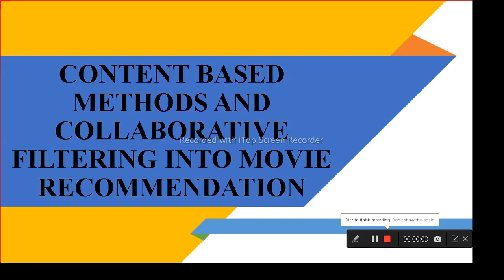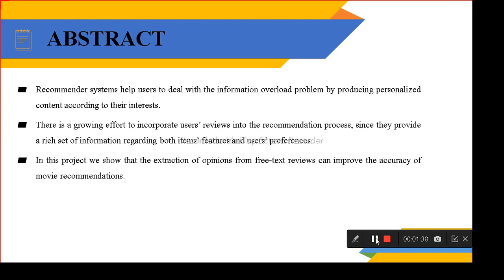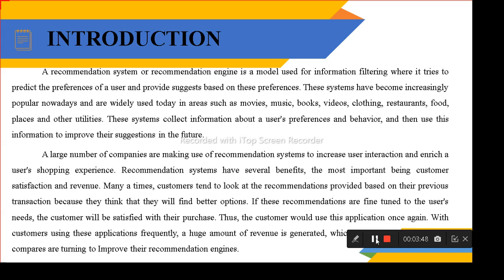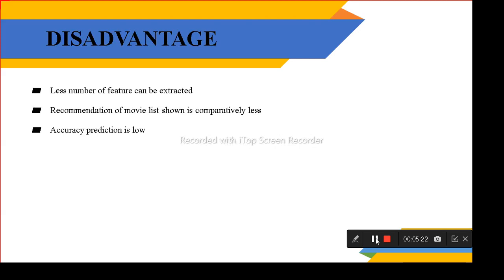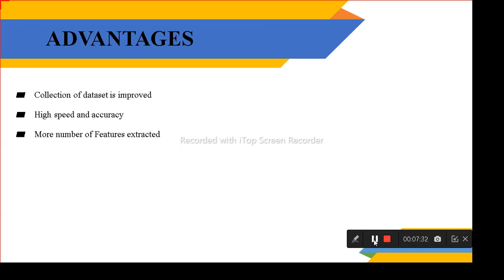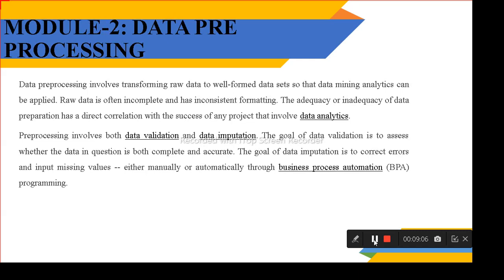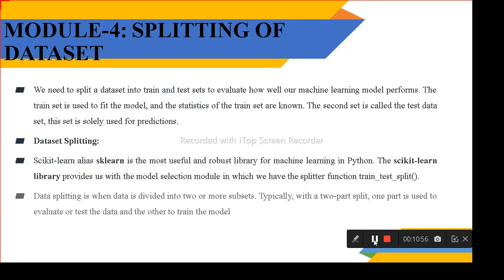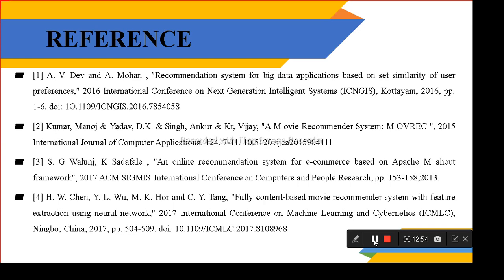Content Based Methods and Collaborative Filtering into Movie Recommendation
Address:
1Crore Projects